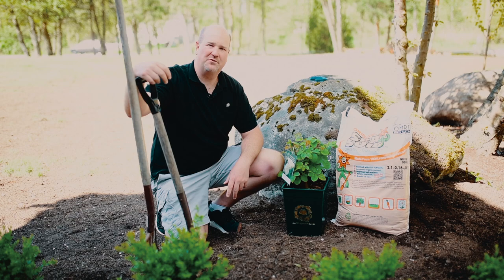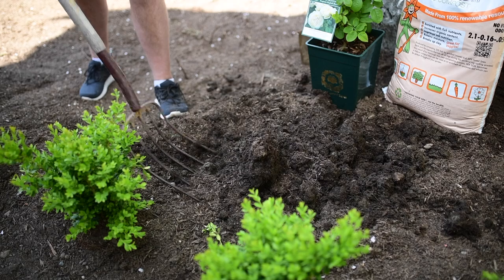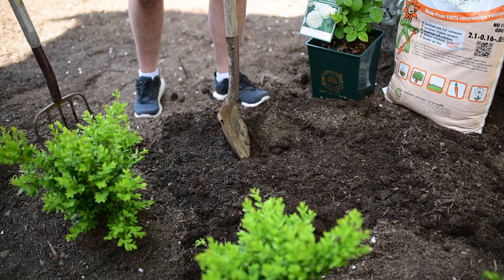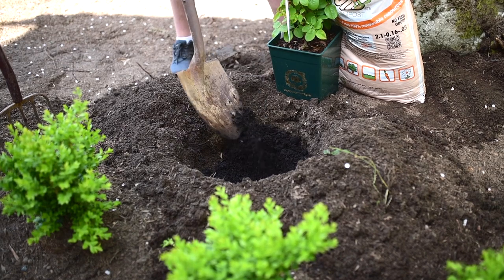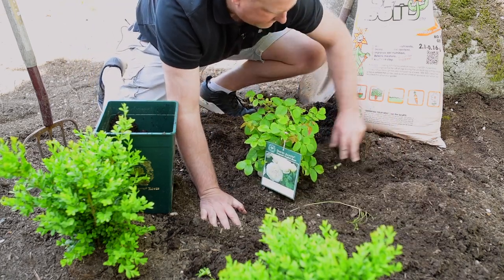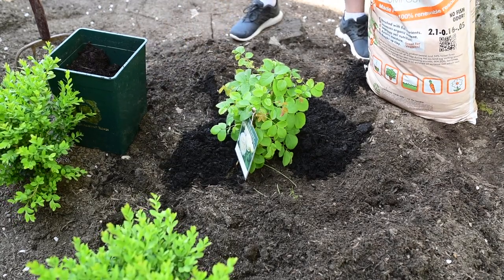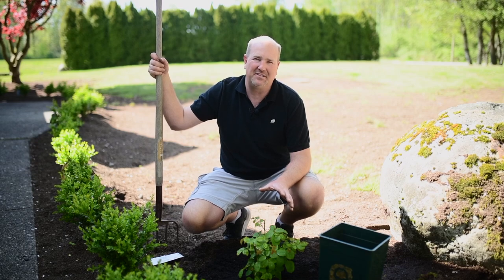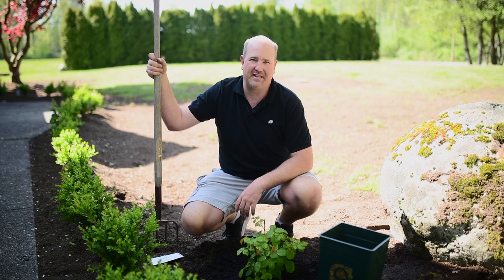How to Plant & Care for your David Austin Rose 🌹 | West Coast Gardens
You've picked out the perfect rose and now it's time to plant it in your garden and give it a forever home! Jason is here to show you how to perfectly plant your new rose bush (we love the David Austin Rose collection!) so that it will stay happy and healthy all year long. You'll need a pitchfork, a spade or shovel, some compost (we prefer Sea Soil) and of course, your rose!

The first thing you want to do is use your pitchfork to loosen up the soil, in a 24" wide circle, to ensure you have good aeration for your rose plant roots. Fluffy soil gives the roots an easy time growing and gaining access to water and food. You can remove any large rocks or pieces of wood, so you have a clean start.

Then use your spade or shovel to dig a hole, about twice the width of your pot and a little deeper. Add some organic compost (we recommend Sea Soil) to the bottom of the pot to give your plant a head start!

Take your rose out of the pot and gently set it into the hole. Then backfill the hole with the surrounding soil. Keep it nice and light, tapping the soil down with your hand or toe, but not compressing it too hard. Finally, add 2-3 inches of compost around your rose bush, and then give it a good watering to get it started.

To keep your rose plant happy and healthy, you'll want to water it throughout the growing season. Take off spent blooms in order to encourage fresh ones. Next year, between January and April, you'll need to prune your rose bush so that it's 1/3-2/3 of it's current size. This will promote growth throughout spring and blooms all summer!

Enjoy your David Austin Rose bush all year long!

♥️ RESOURCES || LINKS ♥️